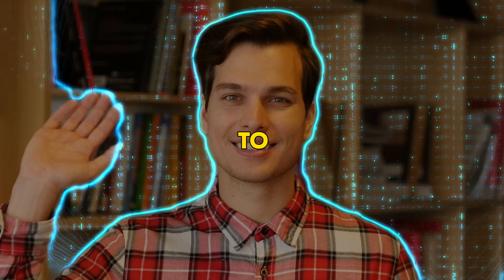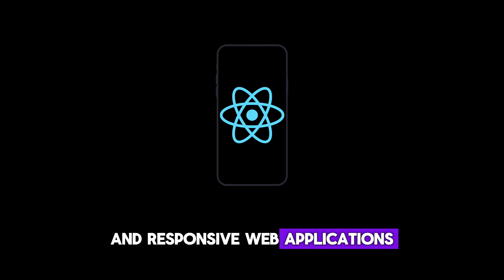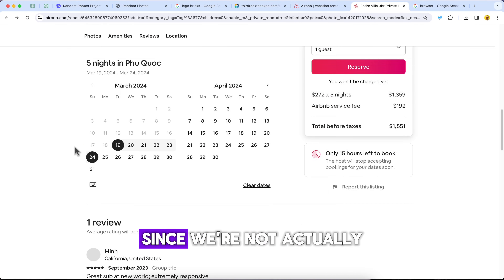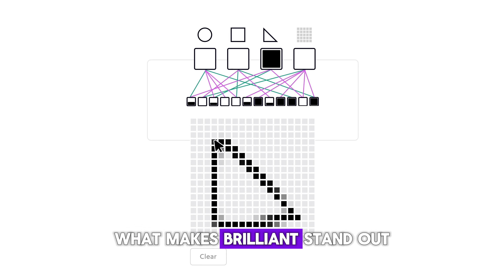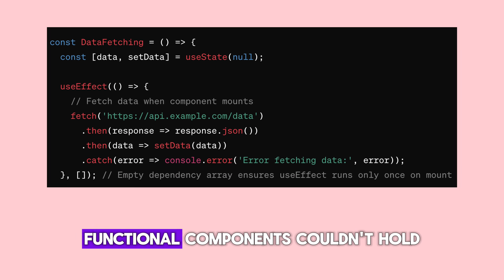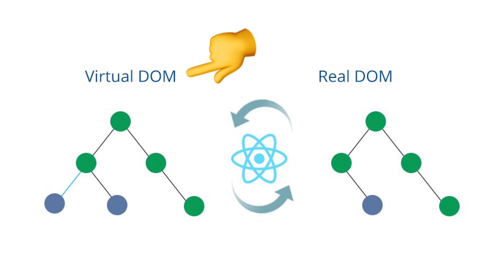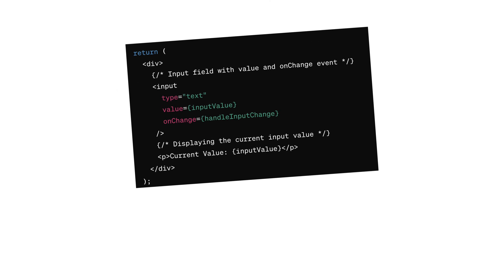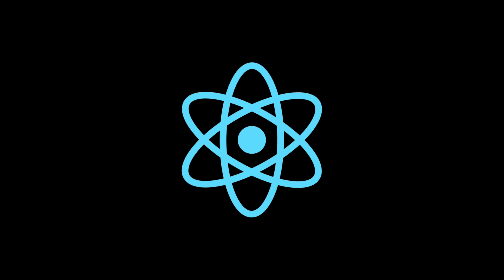React Tutorial for Beginners 2024 | Learn Reactjs 19 in 15 minutes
Welcome to today's video! 🎥 Dive into the world of React with us as we explore core concepts essential for every developer. Whether you're starting out or looking to deepen your understanding, this video is for you!

🚀 Discover how React revolutionizes website design, learn about single-page applications, and master the art of creating reusable components. We'll delve into JSX, React Router, state management, and more.

🛠️ Plus, get insider tips on common commands and tools to kickstart your React projects.

0:00 - Introduction
0:32 - Understanding React Basics
1:04 - Exploring Single-Page Applications
2:02 - Delving into Components
3:03 - Understanding JSX
3:59 - Exploring React Router
4:34 - Learning about State
5:20 - Understanding Props
7:33 - Introducing Component Lifecycle
8:26 - Exploring React Hooks
9:10 - Understanding State Management
10:10 - Learning about Virtual DOM
11:06 - Exploring Key Props
11:49 - Using Event Listeners
12:30 - Handling Forms in React
13:17 - Conditional Rendering
14:03 - Common Commands in React Projects